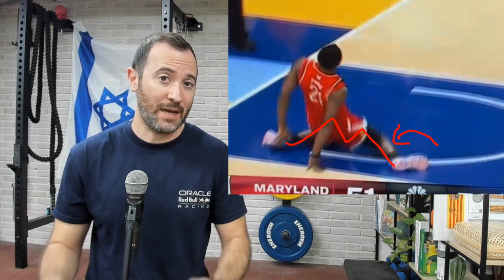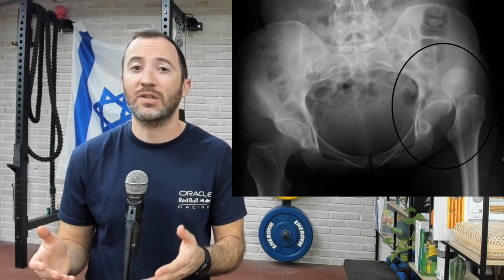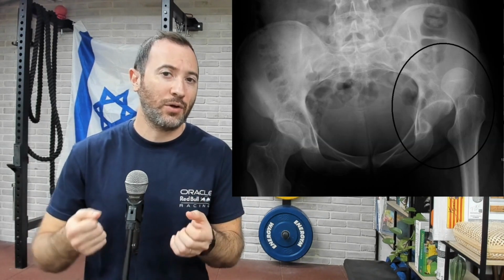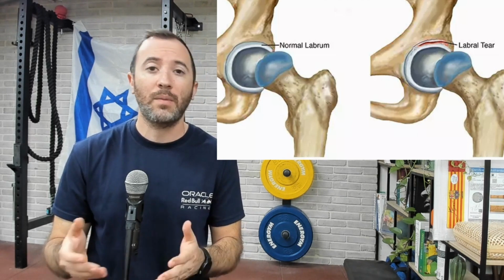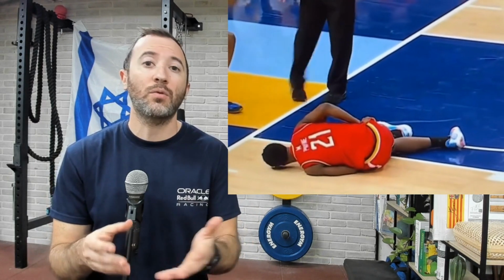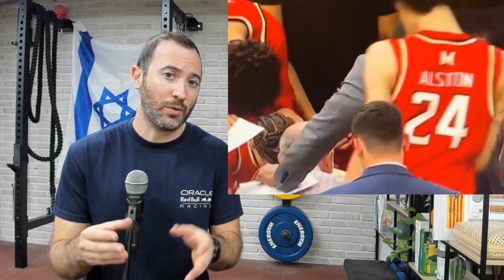Crazy injury in college basketball